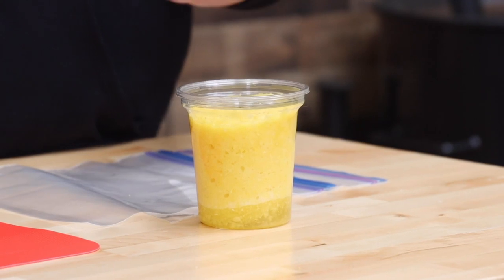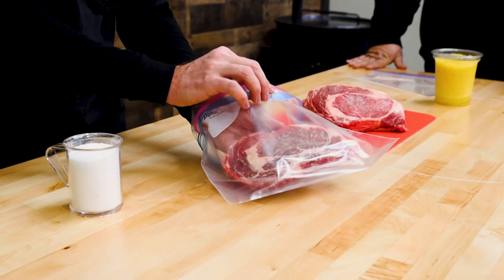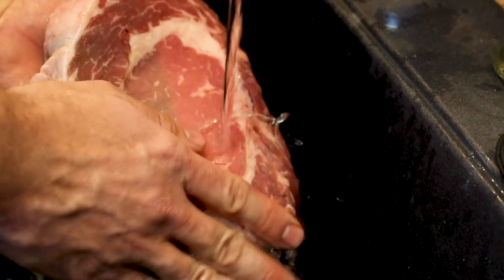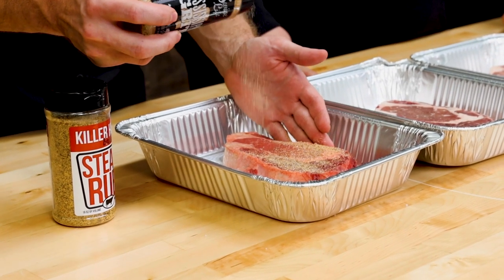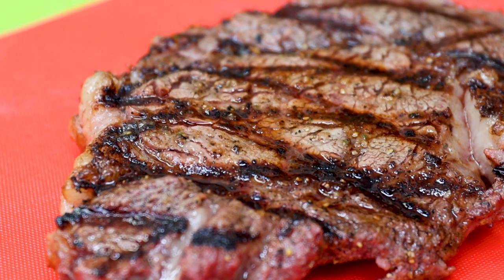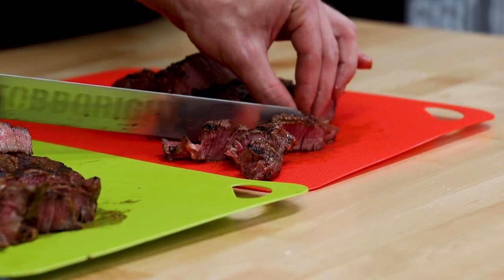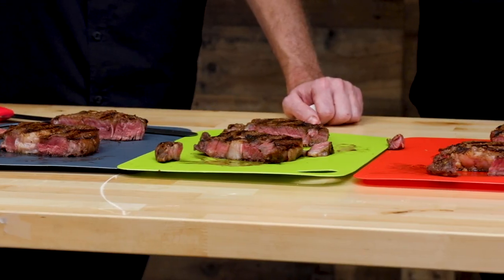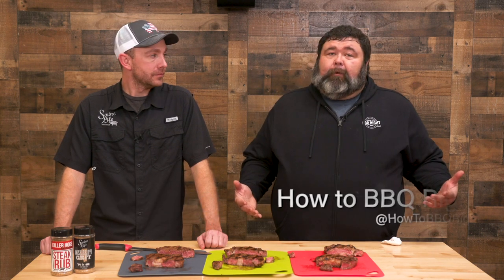Does Pineapple ACTUALLY Tenderize a Steak? | BBQ Brine Experiment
In this episode of Out the Smoke, Mark and Malcom take three steaks, the control with no brine, a steak brined in salt, and the last steak in a pineapple brine, and cook them to see if pineapple enzymes truly tenderize a steak. Which steak will come out on top?